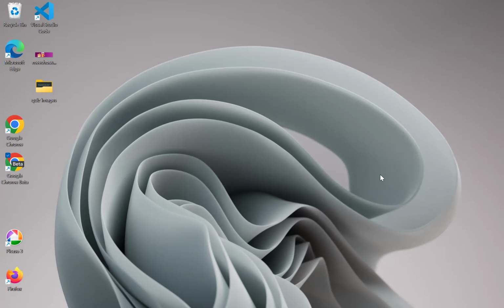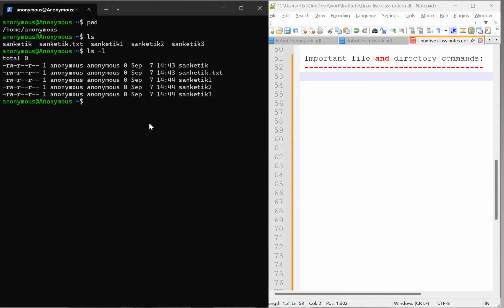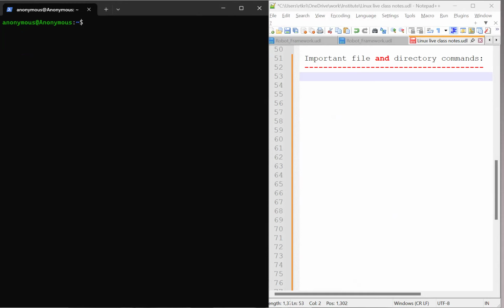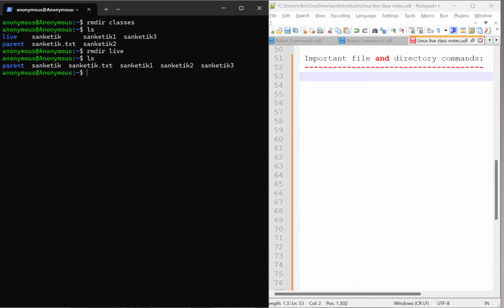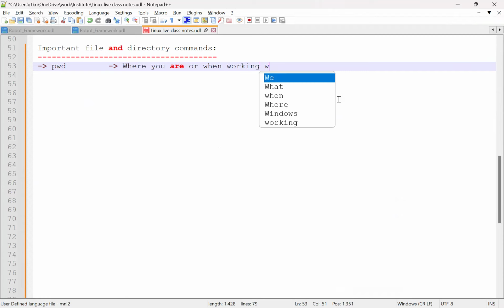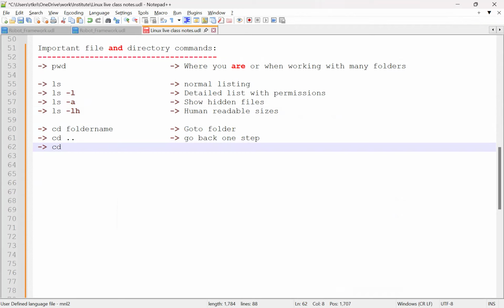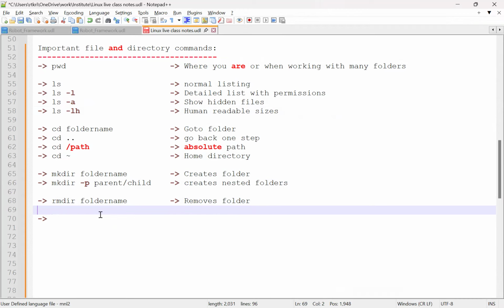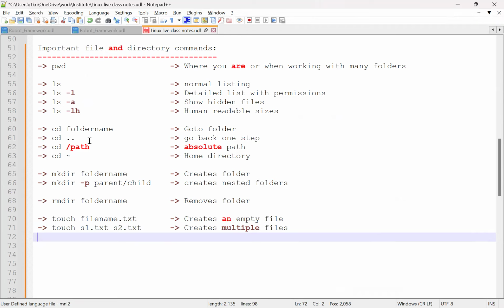🐧 Essential Linux Commands for Files and Directories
✅ Amazon

👗 Meesho

🛒 Flipkart

🏬 Other Stores

Linux file commands Linux directory commands important Linux commands basic Linux commands Linux command line tutorial Linux beginners guide file management in Linux Linux directory structure commands Linux CLI commands Linux terminal commands